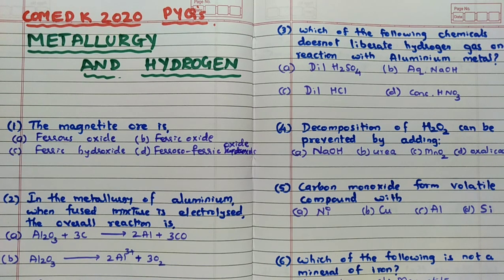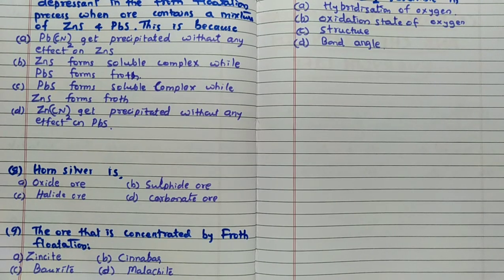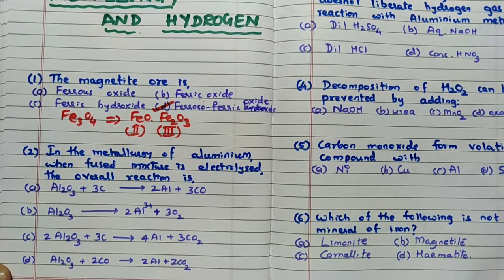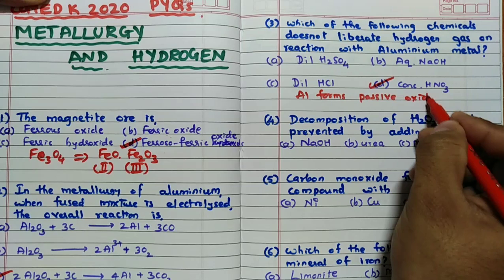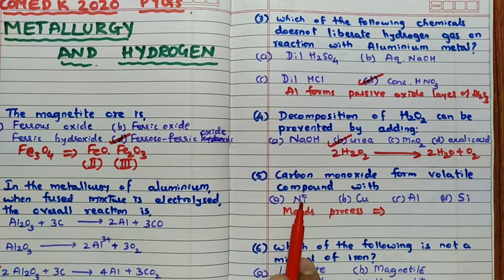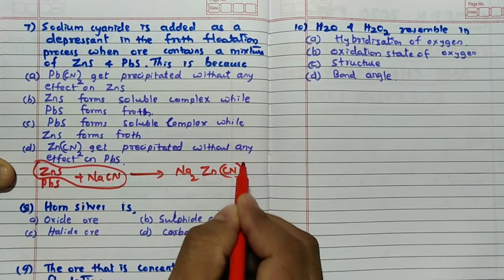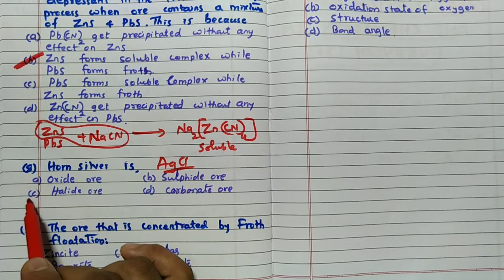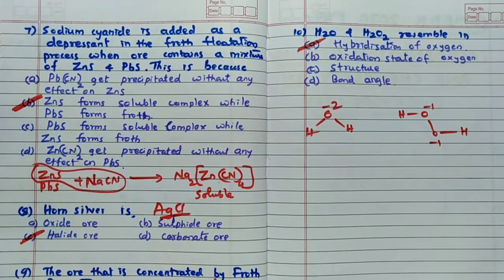COMEDK-2020 || METALLURGY AND HYDROGEN || PYQ'S || RHCHEMISTRY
1. I PUC CET HAND WRITTEN SYNOPSIS

2. II PUC CET HAND WRITTEN SYNOPSIS

3. ALL NAMED REACTIONS IN ORGANIC CHEMISTRY OF CLASS 11 (PU-1)

4. ALL NAMED REACTIONS IN ORGANIC CHEMISTRY OF CLASS 12 (PU-2)

5. VANT HOFF FACTOR-SOLUTIONS

6. HARDY SCHULZE RULE-SURFACE CHEMISTRY

1. COORDINATION COMPOUNDS L-1  CLASS 12 NEET | CHEMTONICS # 3 | |JEE|CET| SYNOPSIS FOR NEET, JEE AND KCET

3. How to see HYBRIDISATION OF ANY central element. Very important concept for CET, NEET AND JEE EXAMS

5. ALCOHOLS, PHENOLS AND ETHERS I CLASS 12 I II PUC I SUPER 10 SERIES I KCET AND NEET I previous year PAPER SOLVED